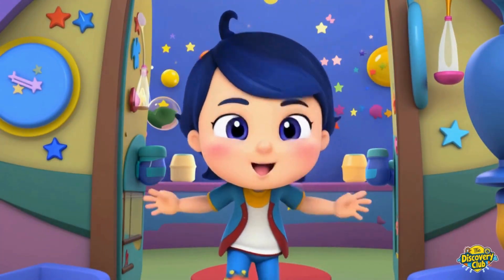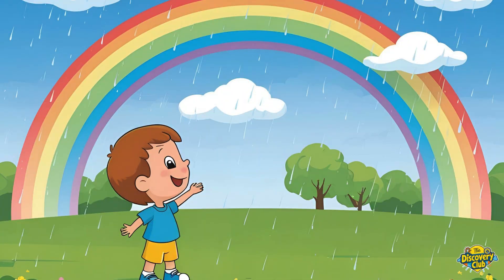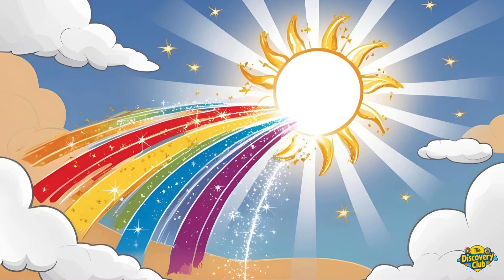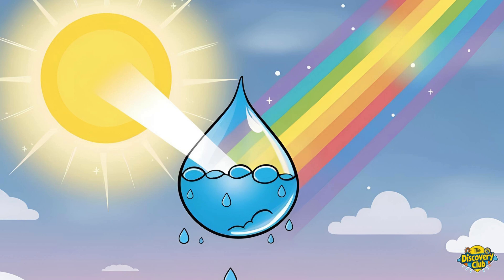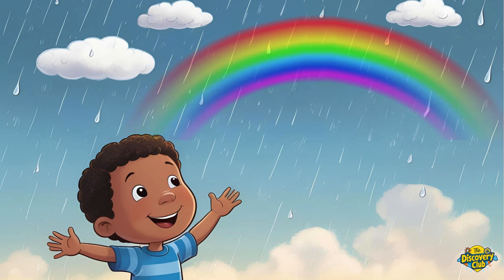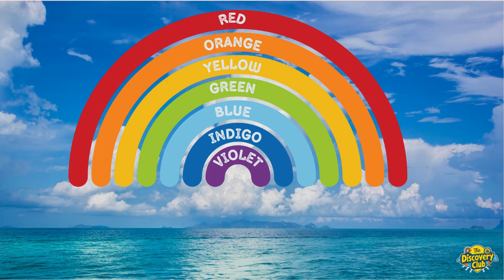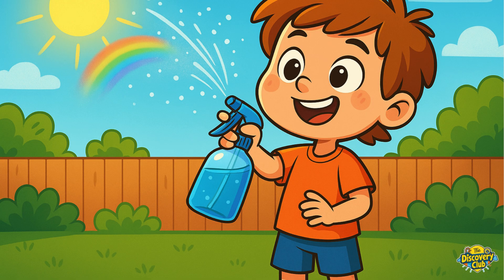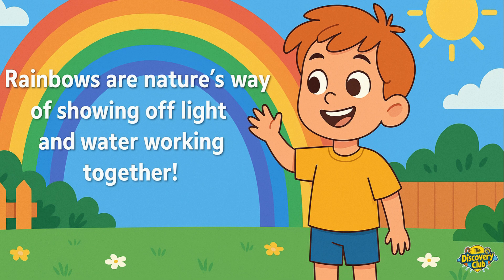What Makes a Rainbow? 🌈 The Amazing Science of Colors!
🌈 What Makes a Rainbow?
    Have you ever seen a rainbow after the rain and wondered where it comes from? In this fun and colorful video, we’ll explore how sunlight and raindrops work together to make rainbows appear in the sky!
    Perfect for kids aged 4–10 who are curious about the world around them.

🧠 What you’ll learn:
✔️ What causes a rainbow
✔️ How light splits into colors
✔️ Why rainbows always appear in a special order (ROY-G-BIV!)
✔️ How you might spot your own rainbow 🌦️

🎨 Bright visuals, simple explanations, and lots of fun — great for parents, homeschoolers, and classrooms!